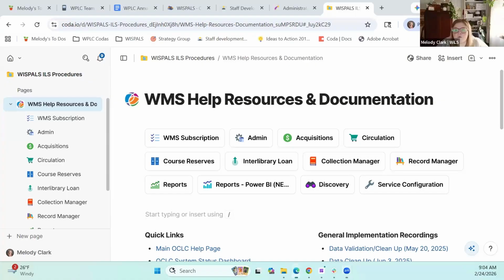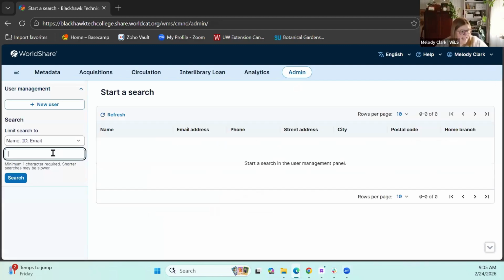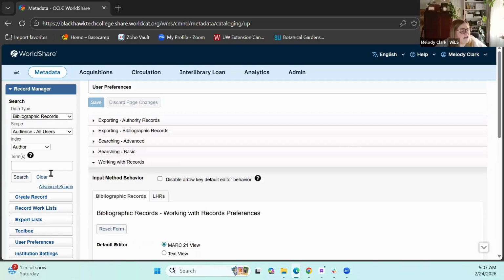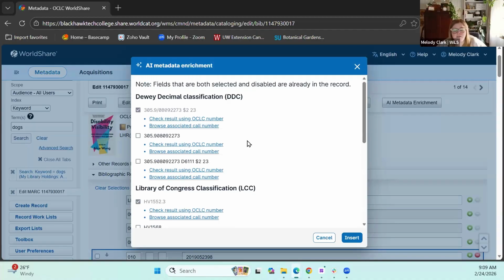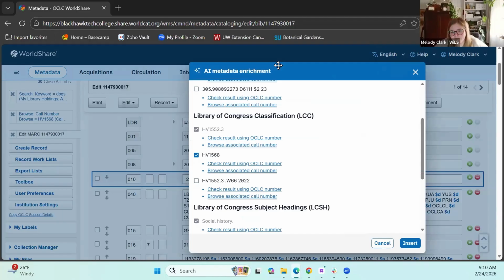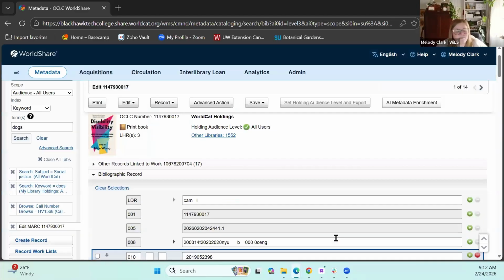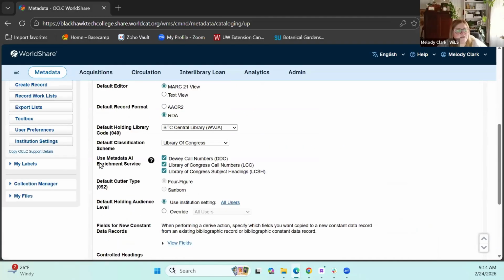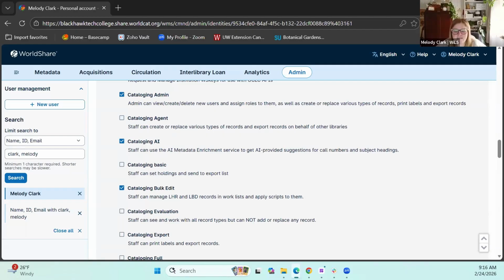02 24 2026 WISPALS WMS Check In